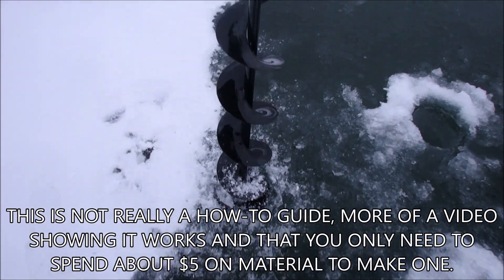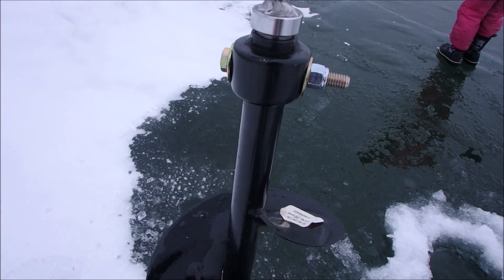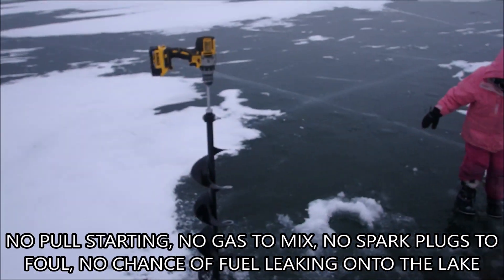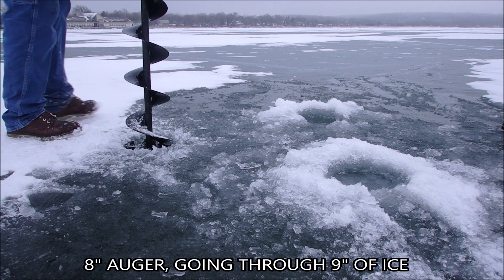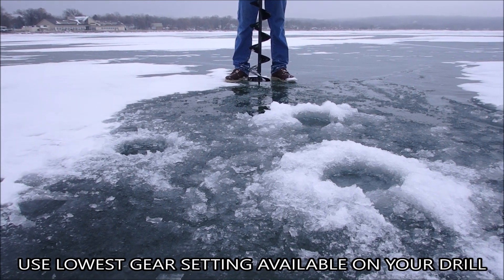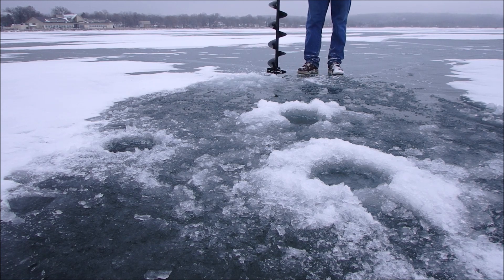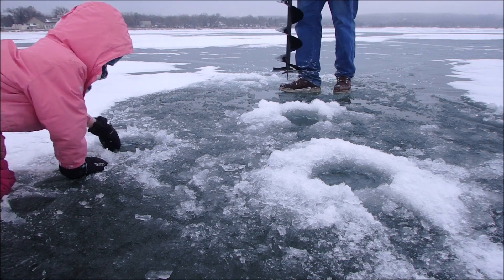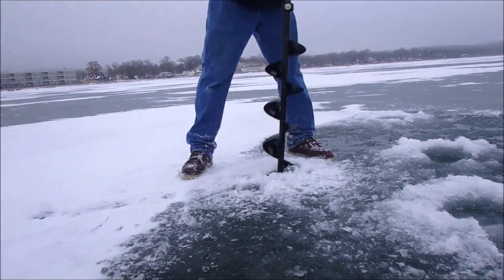DIY Cordless Drill Ice Auger Adapter